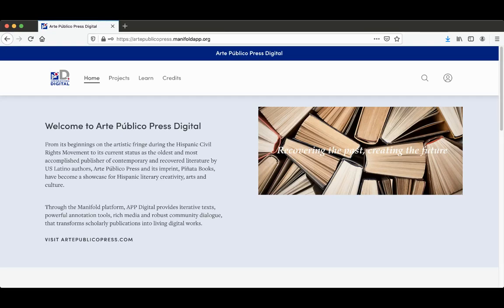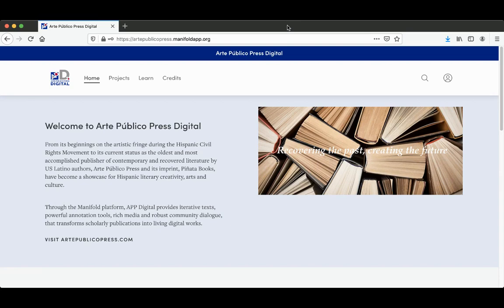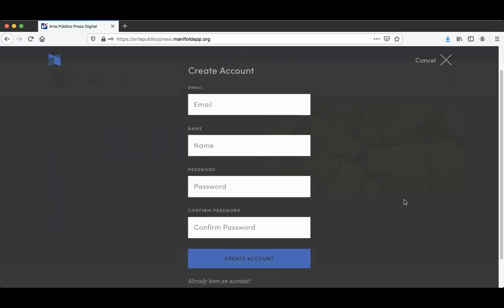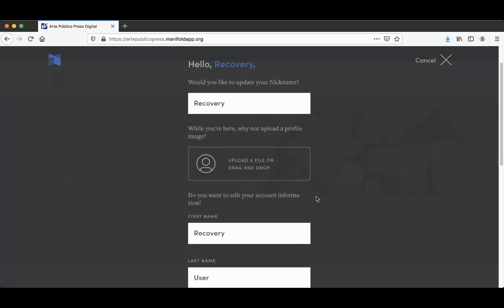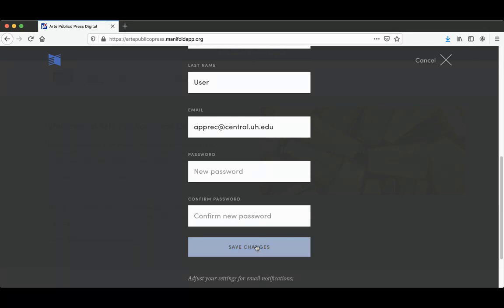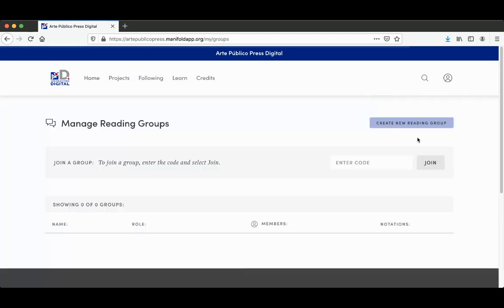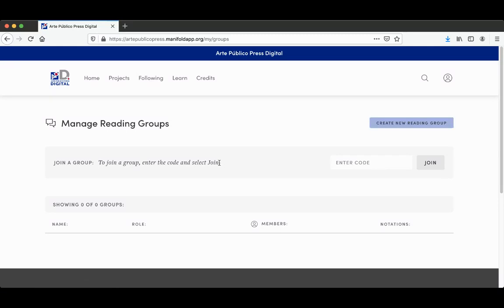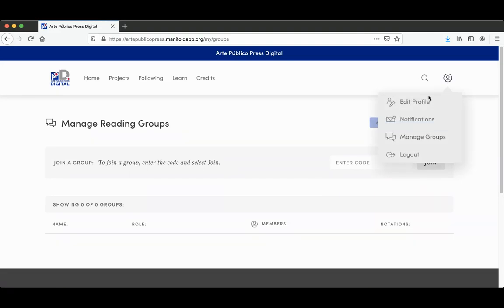How to create a username in APP Digital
This is a step-by-step video on how to create a free account on APP Digital or any Manifold Scholarship site. APP Digital is a part of Arte Público Press/Recovering the US Hispanic Literary Heritage's US Latino Digital Humanities program.